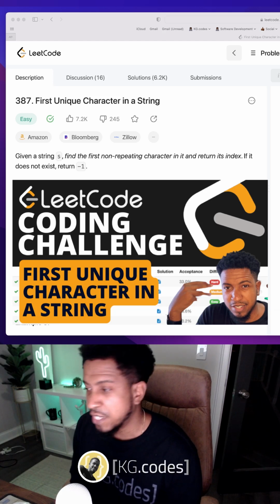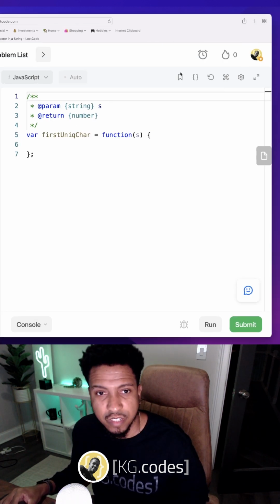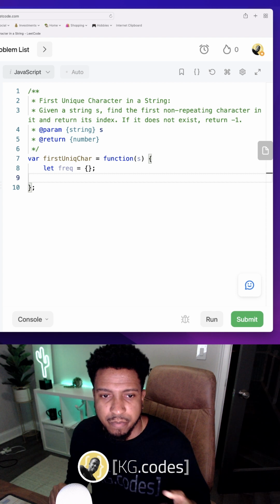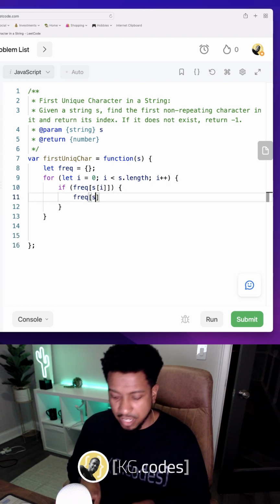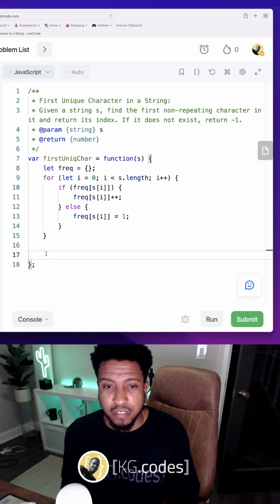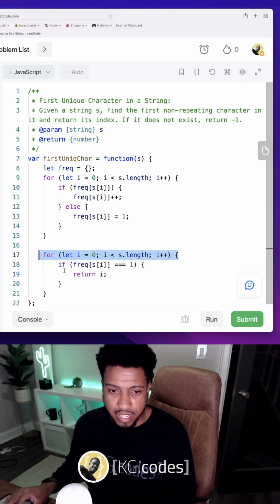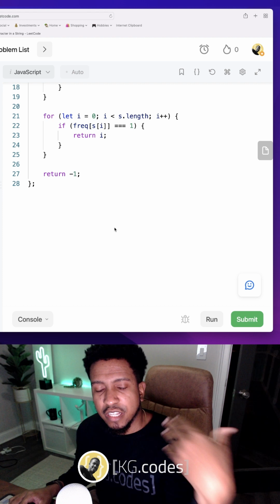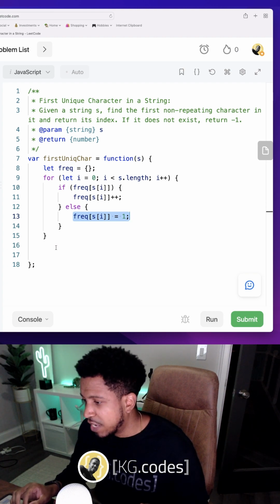Coding Challenge from Leetcode - First Unique Character in a String!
Here is the problem and solution to a coding challenge from Leetcode.com called First Unique Character in a String!

Problem:
Given a string s, find the first non-repeating character in it and return its index. If it does not exist, return -1.

Solution summary:
— Intuition / tip: Use an object/map to store the frequency of each character first
— Create an object/map to hold frequencies
— Loop the input array - for each item either add it to the map with a value of 1, or increment the value if already in the map
— Loop the values of the string
— For each item check if the frequency in the map equals to 1, if so, return that index (that is the index of the first unique character). If not, keep looping.
— Return -1 at the end the function (there is no unique character if we get here)
— Time complexity: O(n) where ’n’ is the number of characters of the input string
— Space complexity: O(n) where ’n’ is the number of characters of the input string